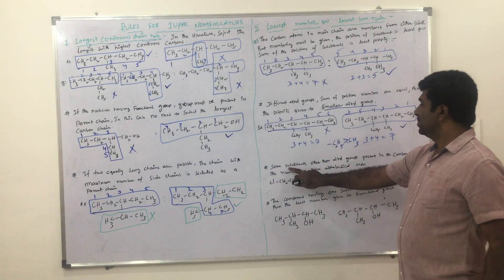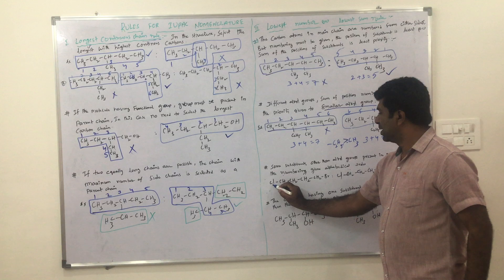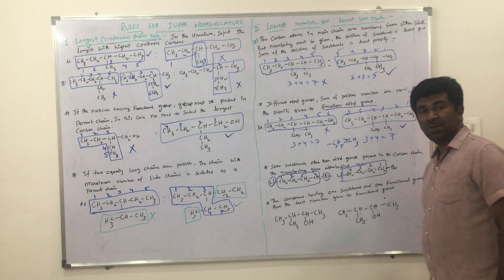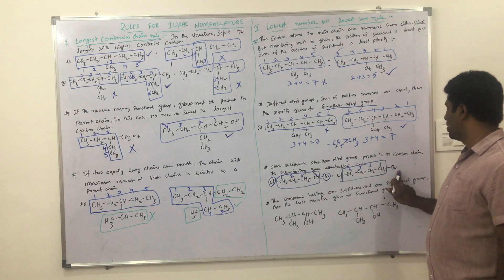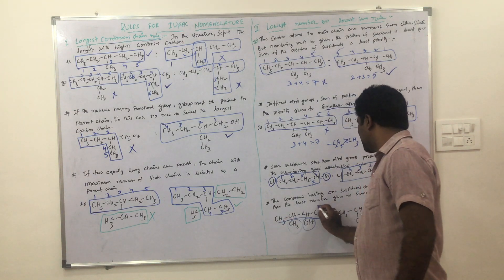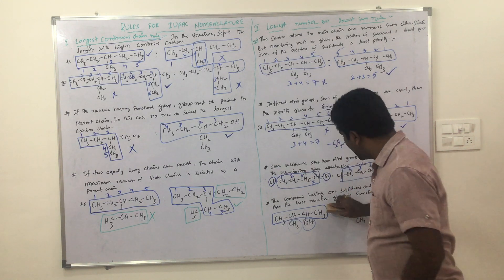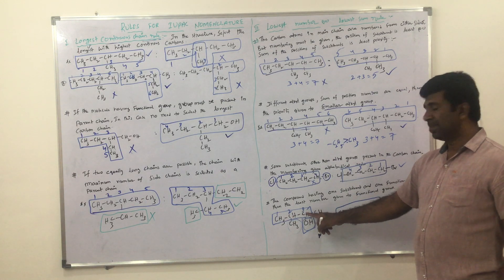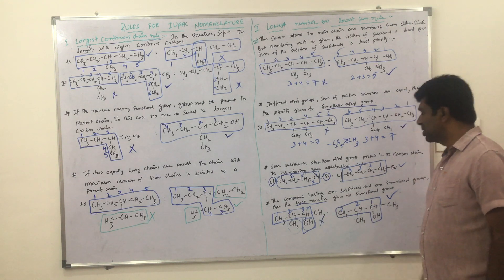ORGANIC CHEMISTRY NOMENCLATURE PART 2B